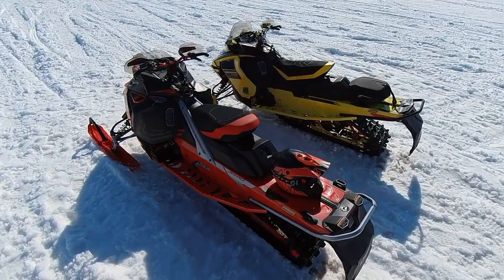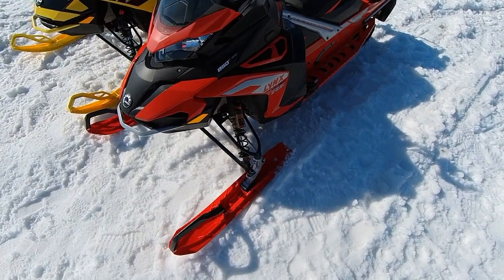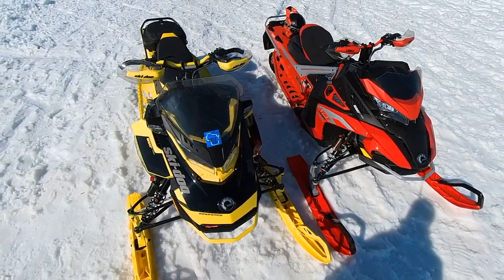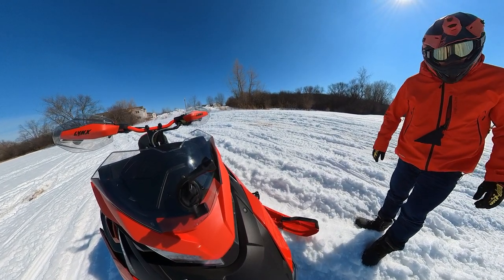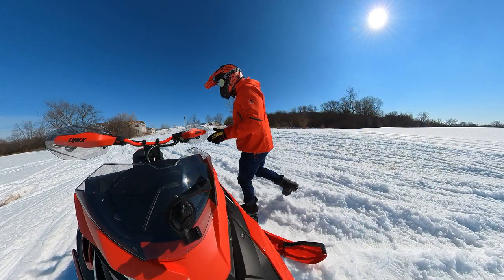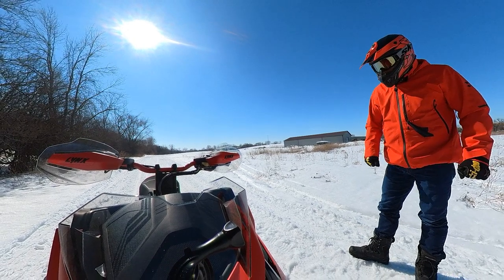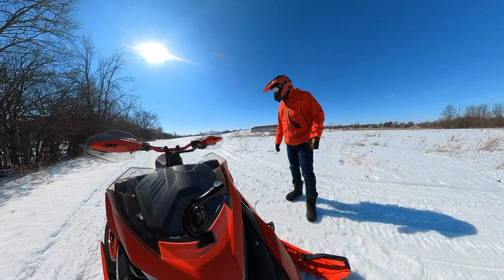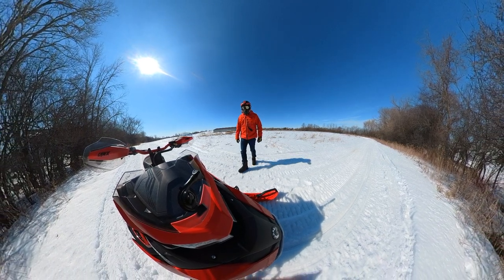Lynx Rave RE 3500 Initial Ride & Impressions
First ride on the Lynx Rave RE 3500